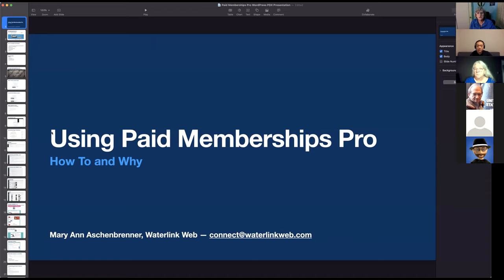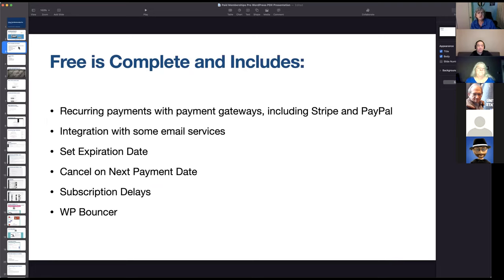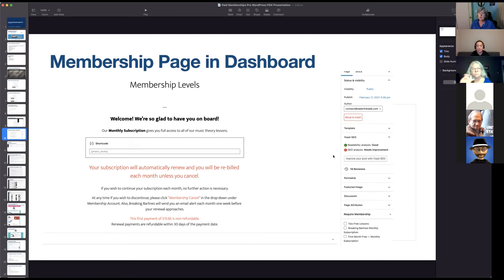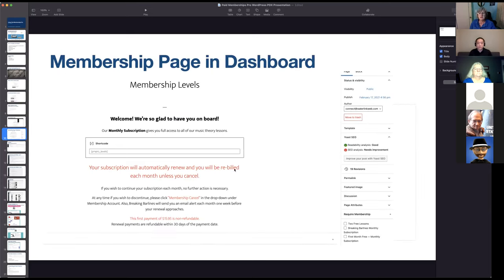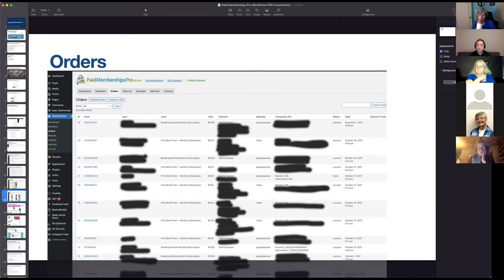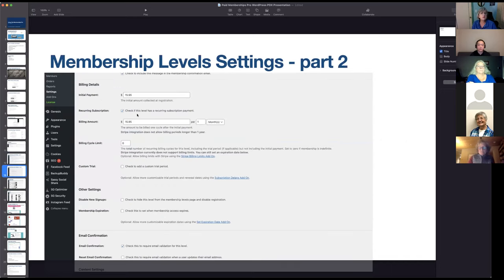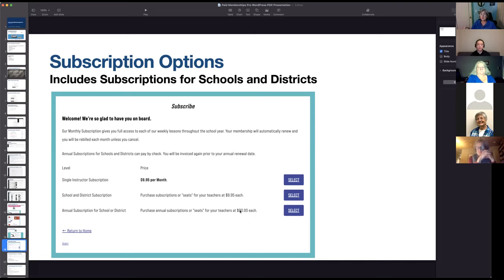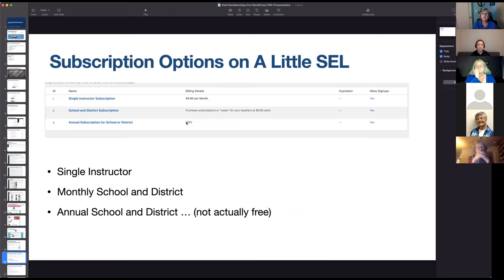Using Paid Memberships Pro: How To and Why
From November 8, 2021, Portland WordPress MeetUp, this is a Zoom recording of a presentation about Paid Memberships Pro. Includes examples from two membership websites (BreakingBarlines.com and ALittleSEL.com) as well as attendee's Q and A.